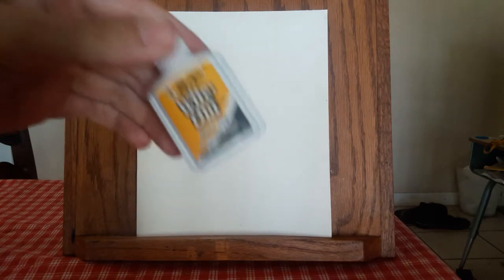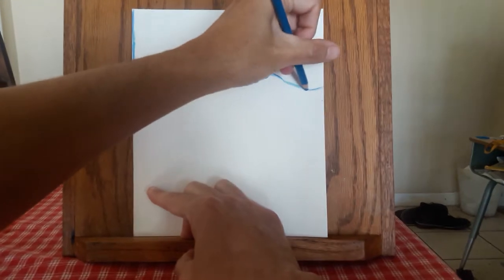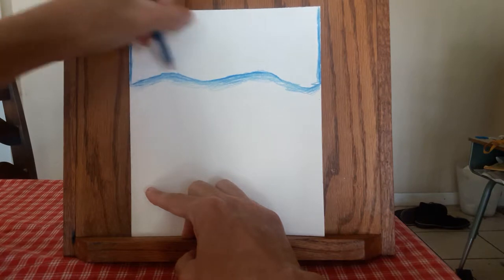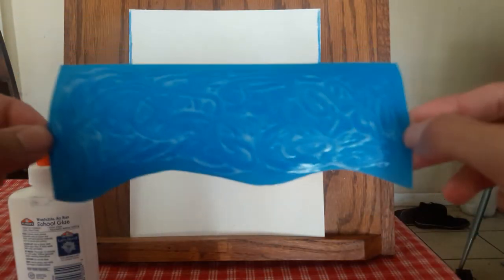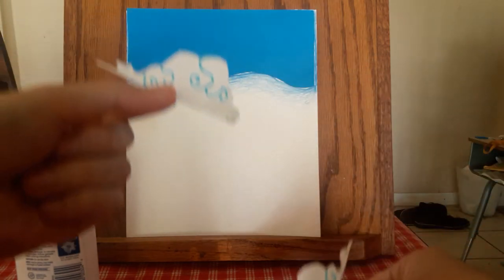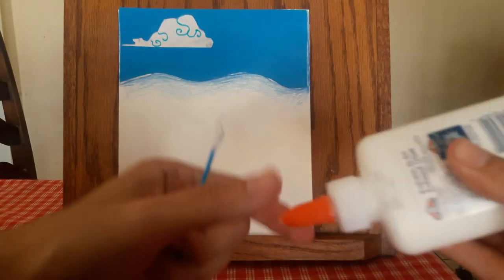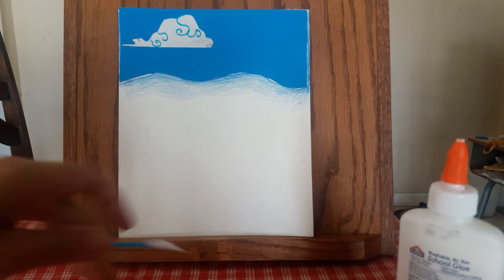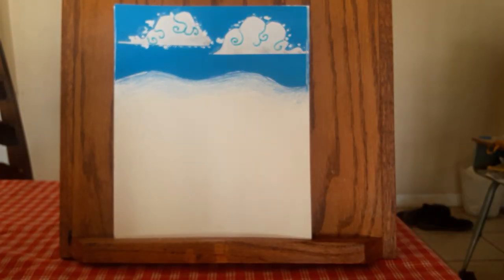How to Draw Bai Ling #6.3 (Shapin' It!)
Slowly but surely we will Bai as Dorothy from The Wizard of Oz.